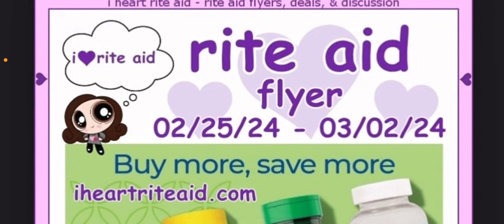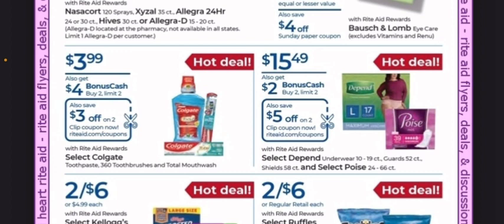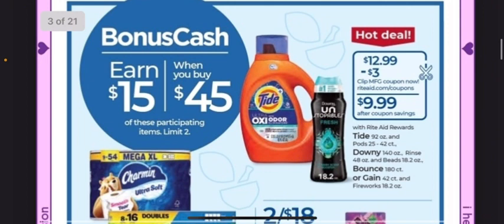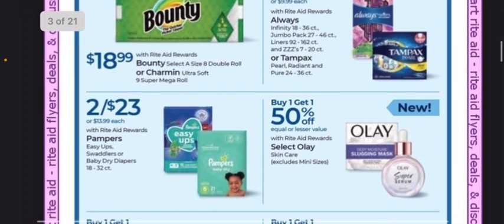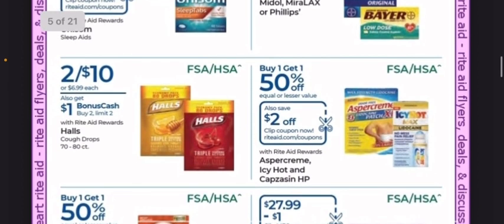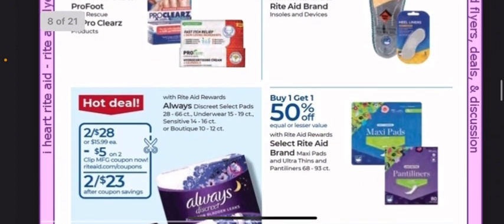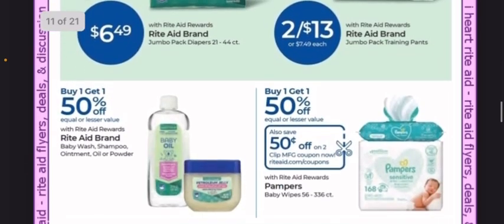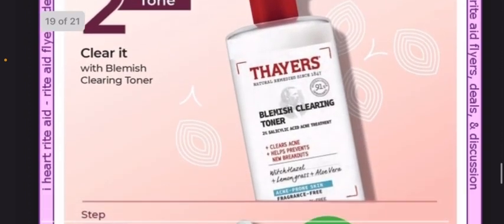Rite Aid ad overview✨Feb 25-Mar 2￼